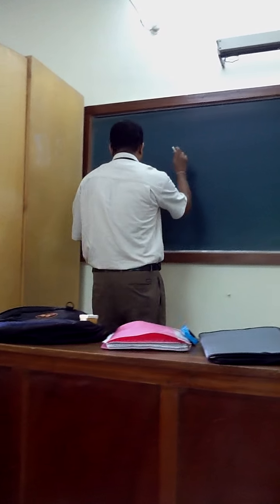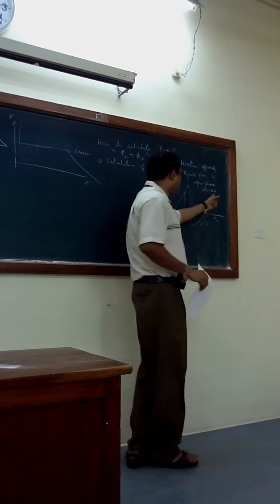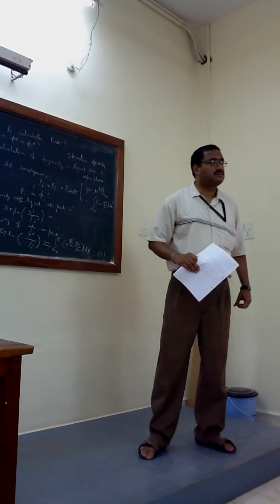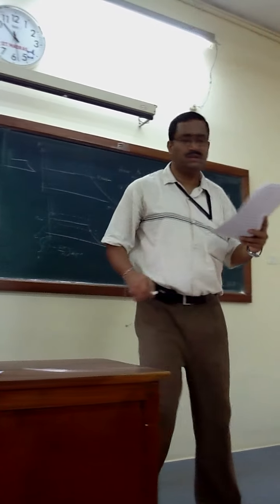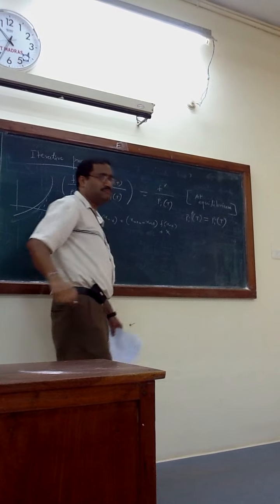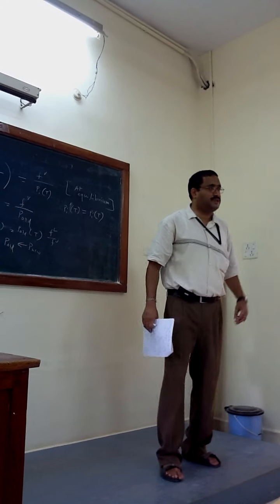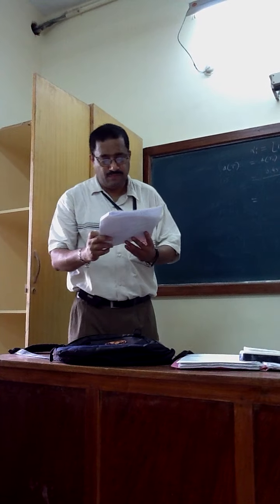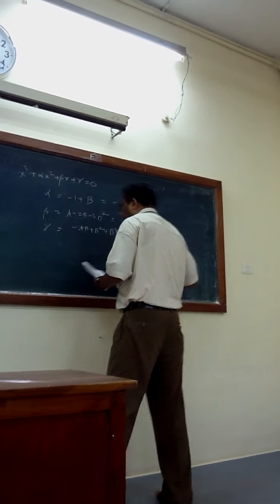Lecture 32-Chemical Engg Thermodynamics-Dr Tanmay Basak